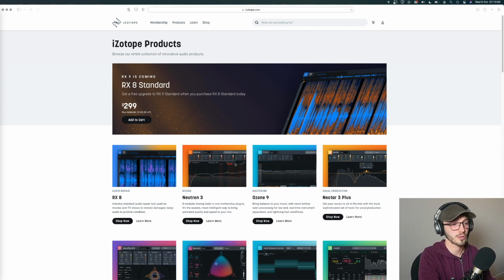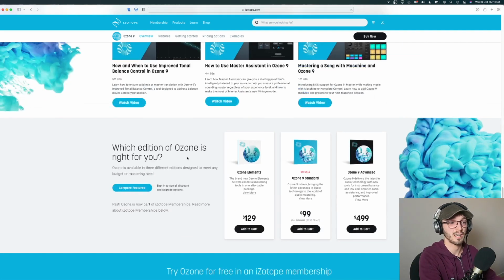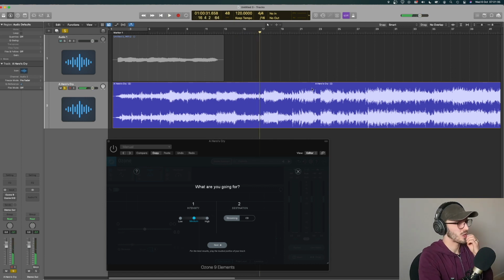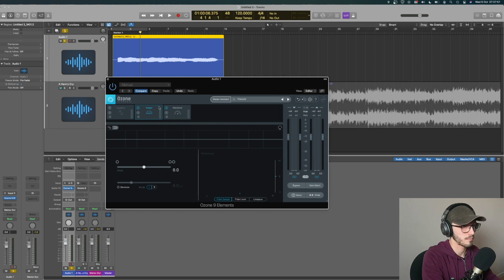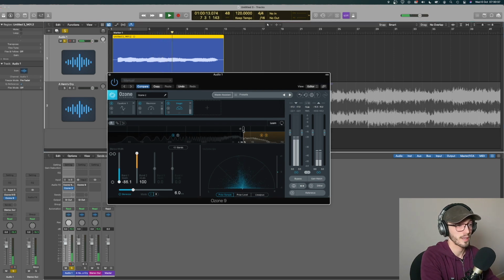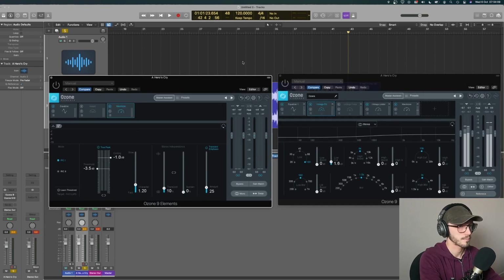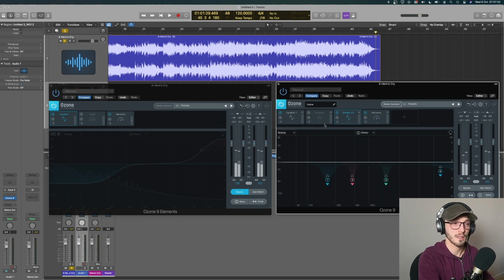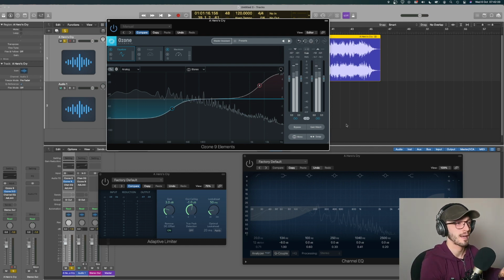The Best all in One Mastering Plugin EVER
Haven't quite got your head around the mastering process? Thats okay, this plugin is here to save the day, and you'll be surpliced the difference it makes! Wait till the end of the video to see how to use Logic Plug ins to do something similar.